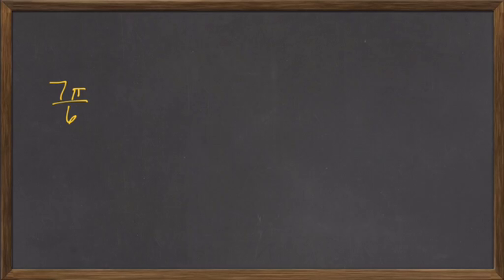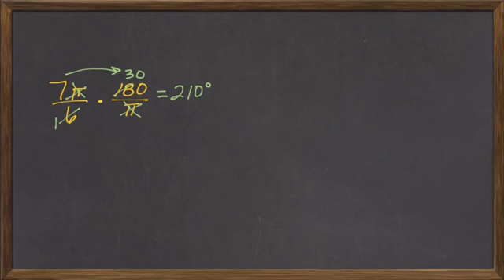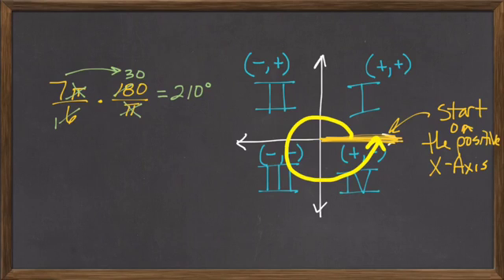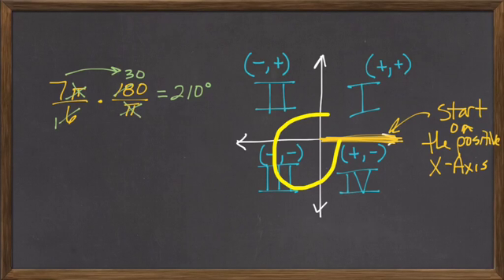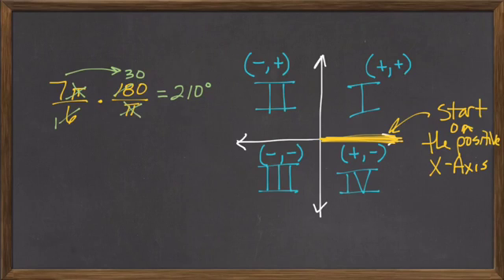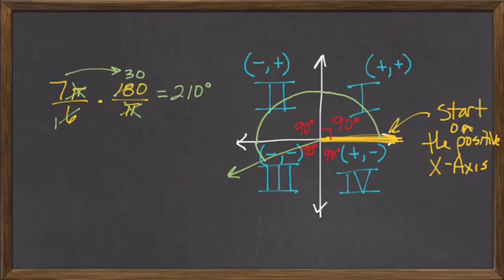Common Core Math: Graphing Angles on a Coordinate Plane